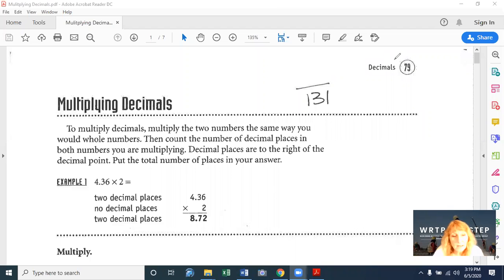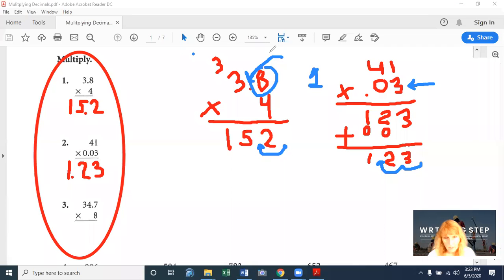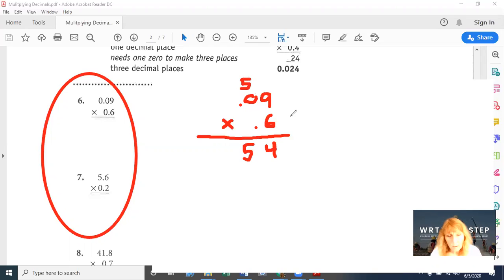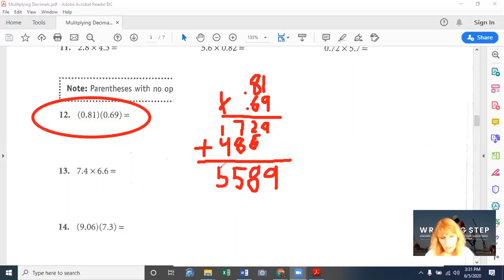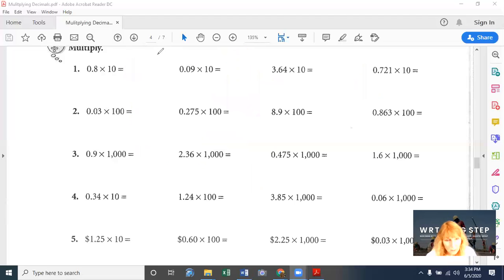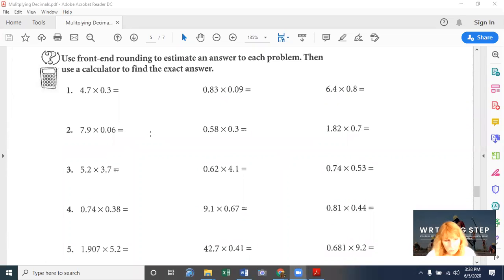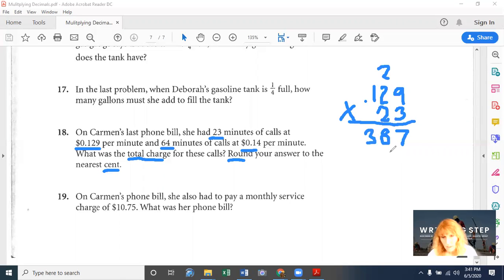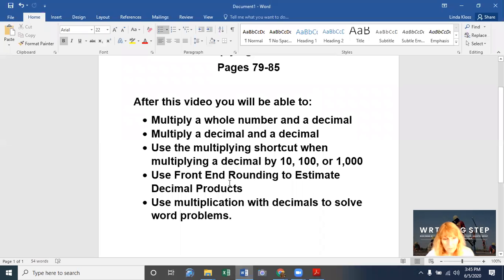Video NP2 Multiplying Decimals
Explains how to multiply decimals by whole numbers and decimals by decimals.  Also explains how to use front-end rounding to estimate products with decimals and how to apply multiplication with decimals to word problems.